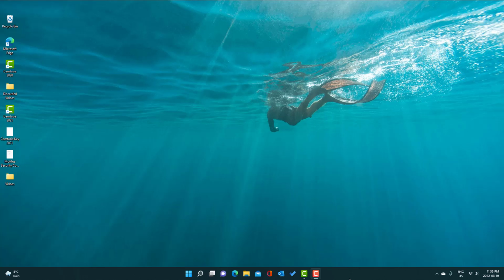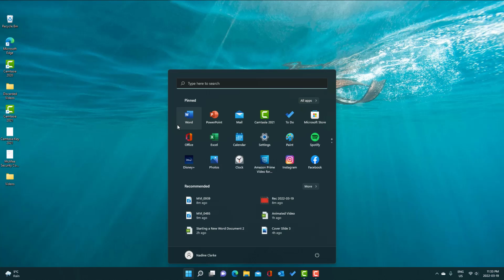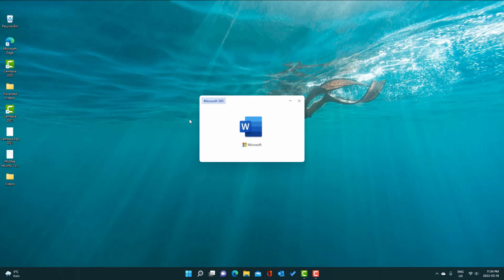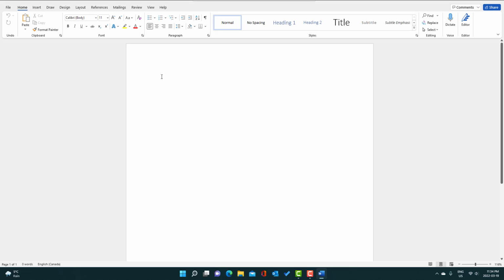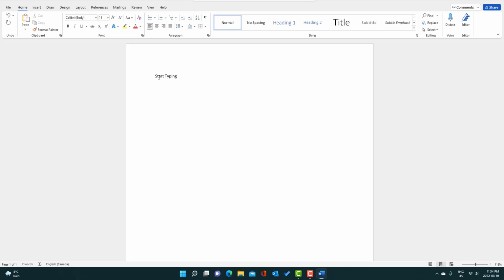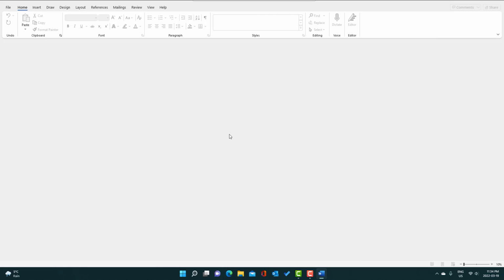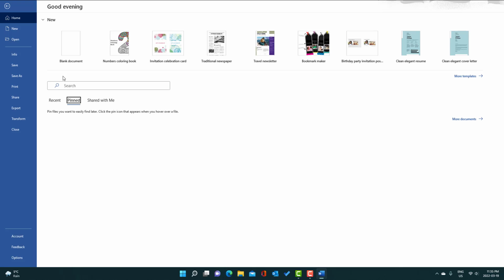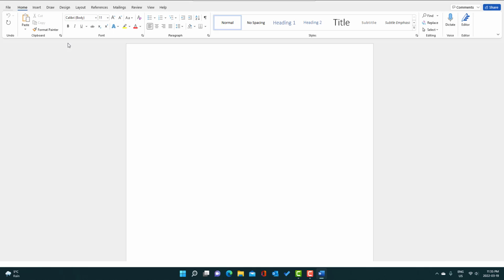How to Start a New Word Document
Microsoft 365:  Here is how to start or create a new document in Word.